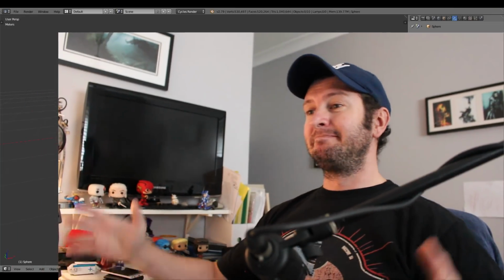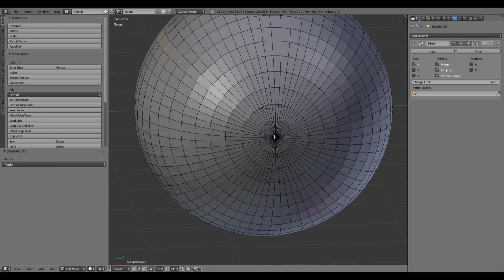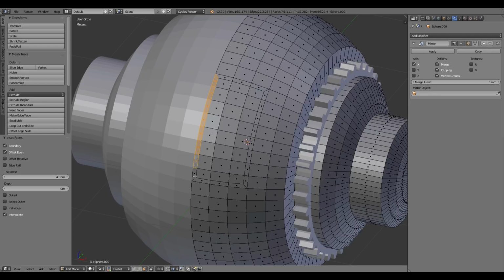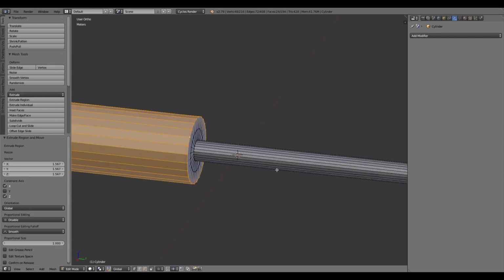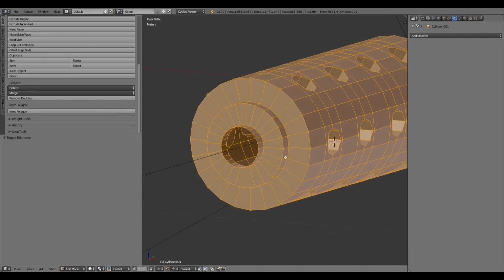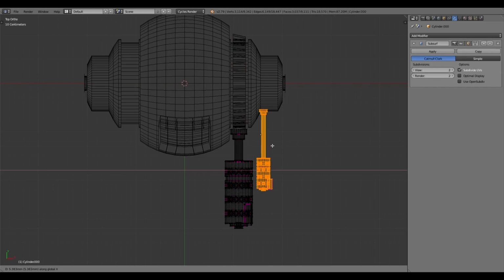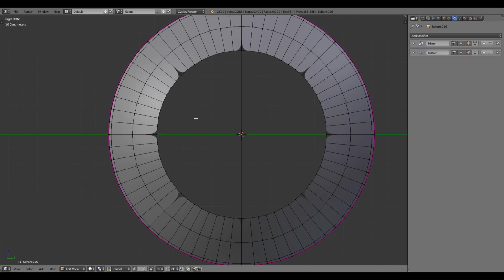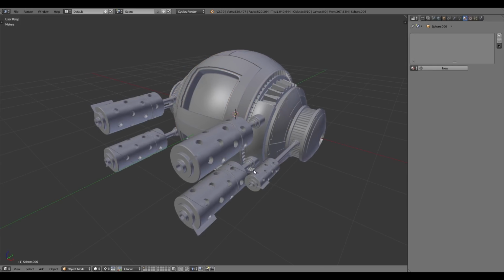Scifi Pod Modelling Tutorial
Learn how to create a scifi pod using techniques that range from basic poligonal modelling through to using modifiers as part of your process.